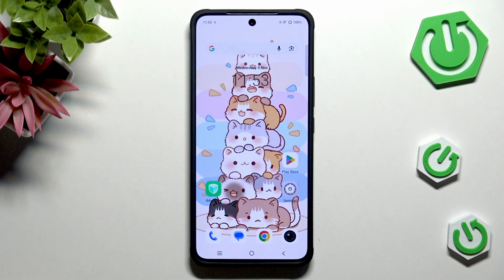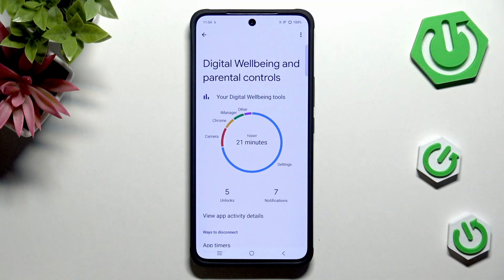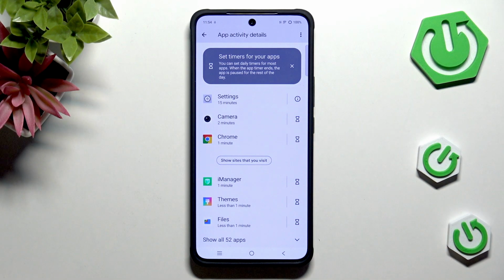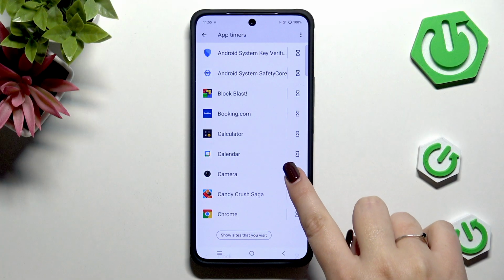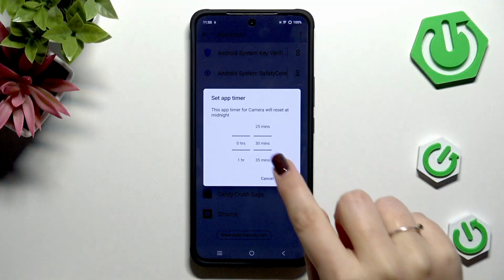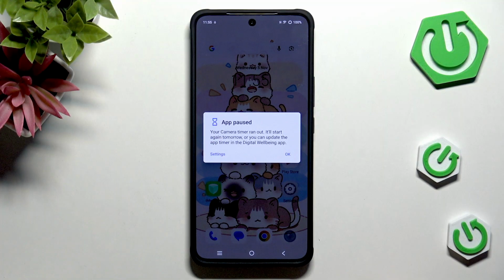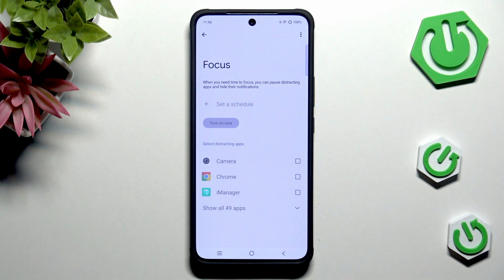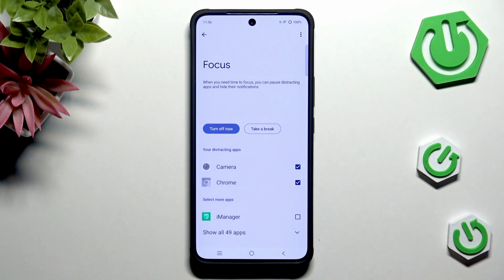VIVO V60E – How to Check Total Screen Time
In this video I show how to check the total screen time on the VIVO V60E using the built-in Digital Well-being and Parental Controls. You will learn how to open Settings, find Digital Well-being, read the daily screen time graph, view the list of apps by usage, open per-app dashboards, set app timers (hourglass limit), and enable Focus Mode to block notifications during specific hours. This quick guide helps you track and limit usage on your VIVO V60E and is useful for anyone wanting to monitor screen time or set healthy app limits.

How to check total screen time on VIVO V60E?
How to set app timers on VIVO V60E Digital Well-being?
How to use Focus Mode on VIVO V60E to block notifications?

0:00 Intro
0:05 Open Settings and find Digital Well-being & parental controls
0:22 Read the daily screen time graph and app usage
0:44 Open app dashboard for detailed per-app stats
1:10 Set an app timer using the hourglass icon
1:41 What happens when the app timer runs out
2:27 Set up Focus Mode and schedule to hide notifications
3:07 Outro — subscribe and thumbs up